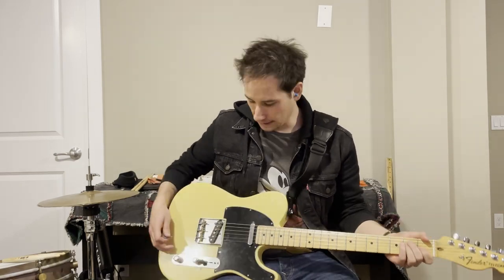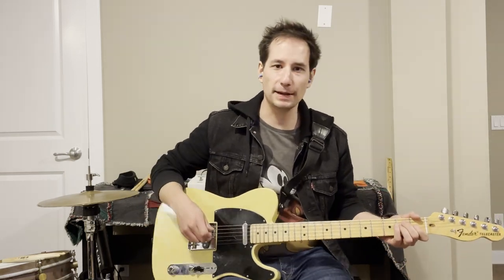Orange Fur Coat Fuzz - Pedal Demo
Today, Chris is digging in on his Orange Amplifiers Fur Coat Vintage Fuzz!

According to Orange, this pedal was "Loosely based on the vintage Foxx Tone Machine." This is a wicked sounding 70's fuzz with both Fuzz and Octave Fuzz. The EQ lets you crank either the boost or the treble. Plus, it's true bypass!

Let's hear how it sounds!

Guitar: Fender Telecaster with Texas Special Pick Ups
Amp: Fender Blues Junior